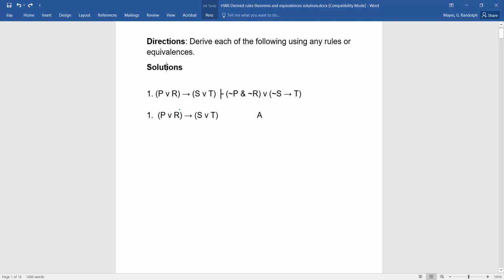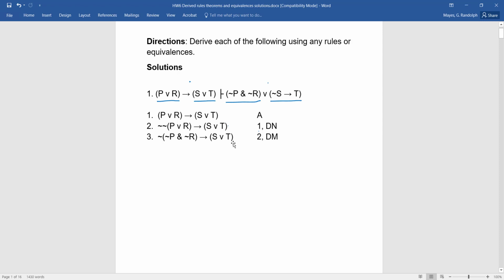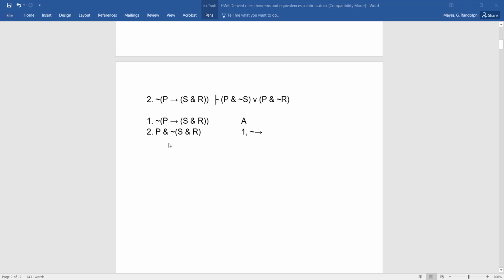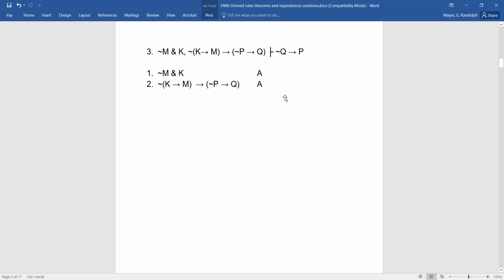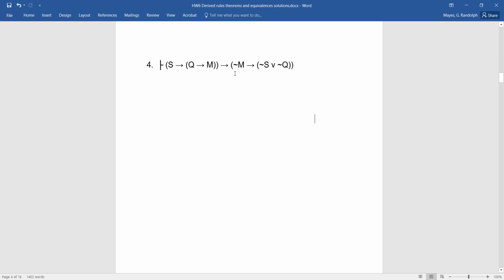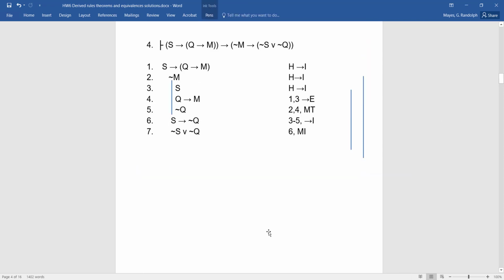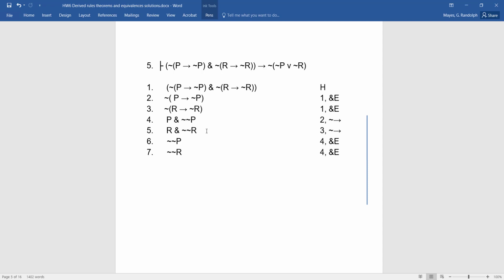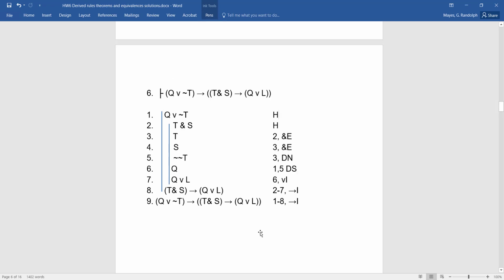Philosophy 160 HW6 review part 1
Review of propositional logic with derived rules and equivalences